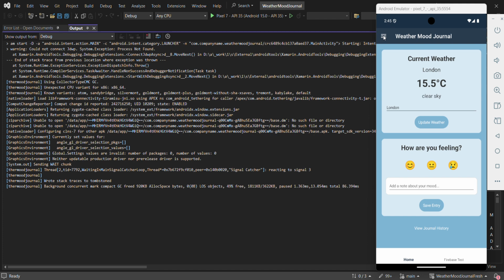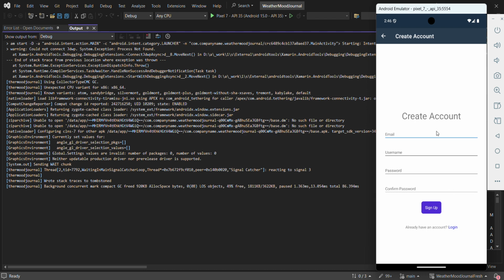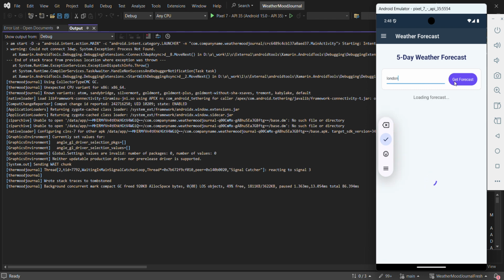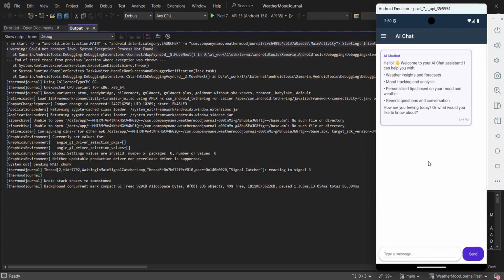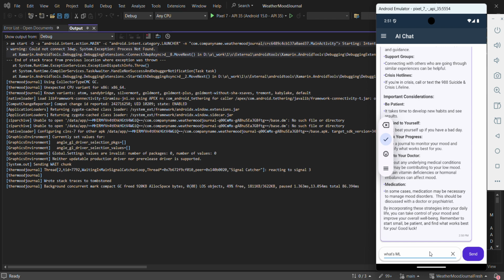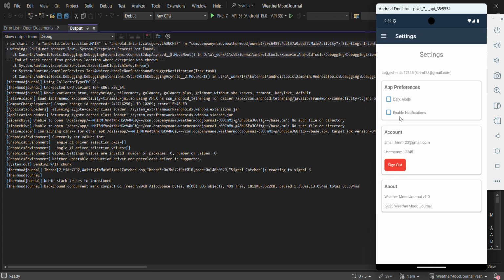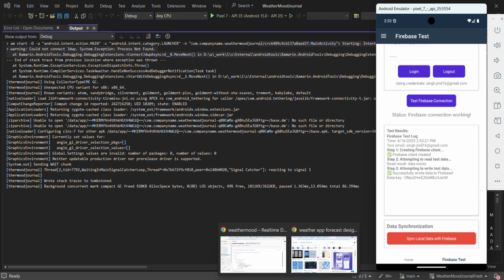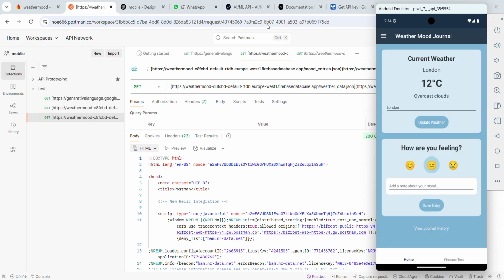6002CEM Moblie development